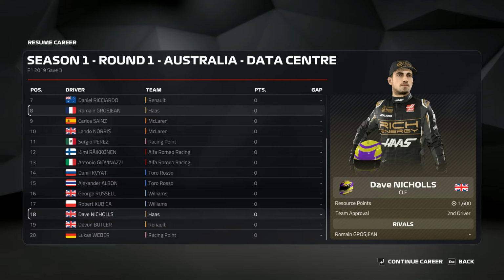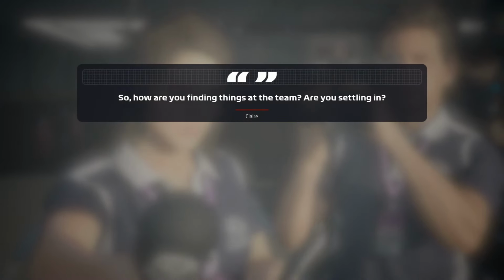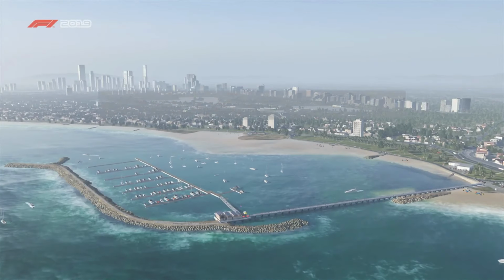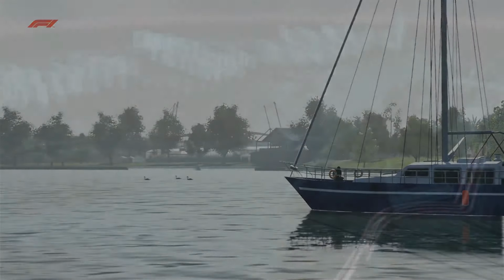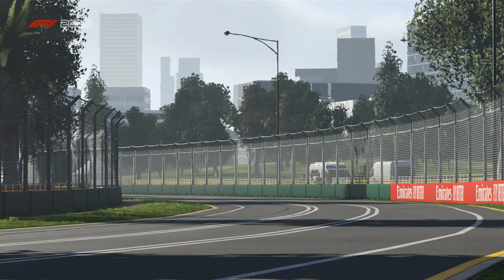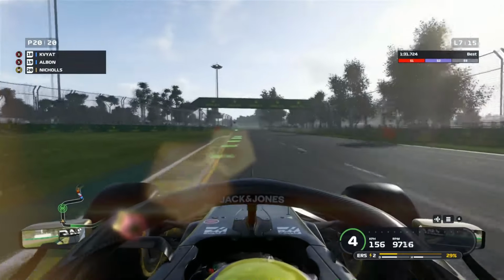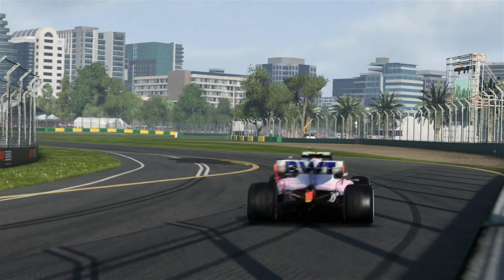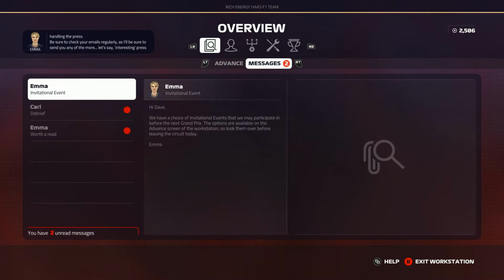F1 2019 CAREER MODE Part 4: Our First Race in F1 | HAAS CAREER MODE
F1 2019 Career Mode Gameplay. Our Career begins here..
Part 4: Our First Race in F1 (Formula 1)

Racing Team: Haas

Our Formula 1 career mode begins here. with Haas Racing Team